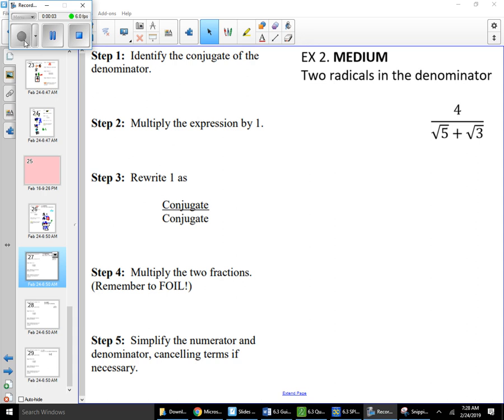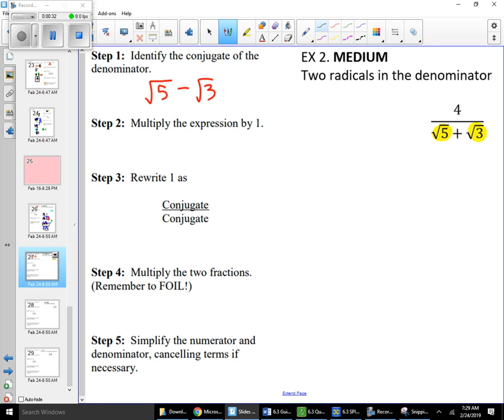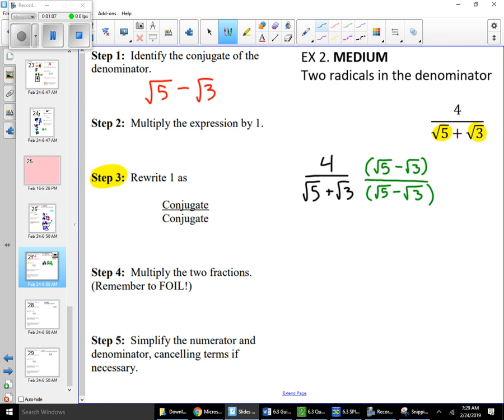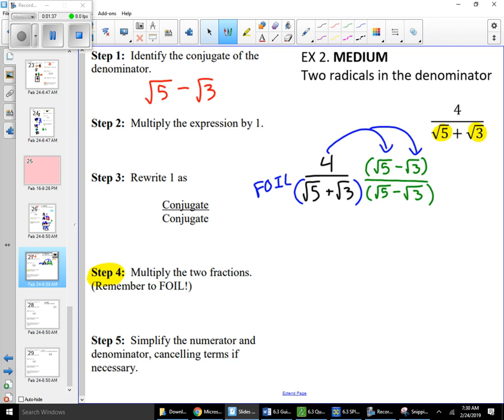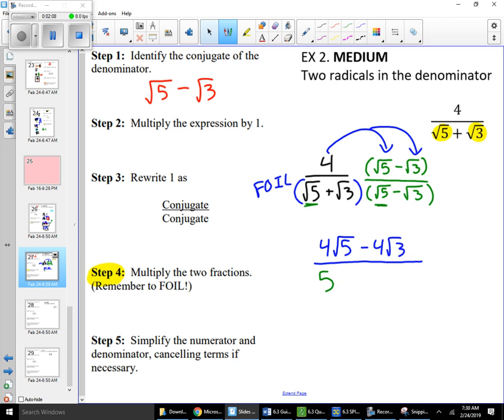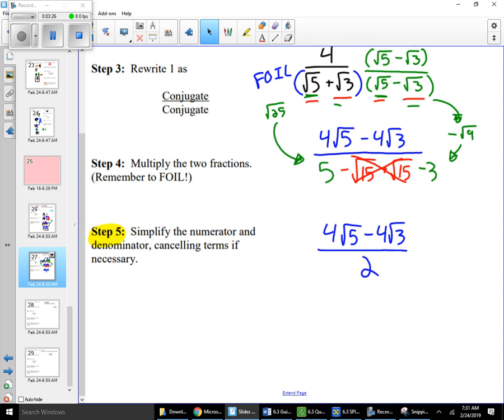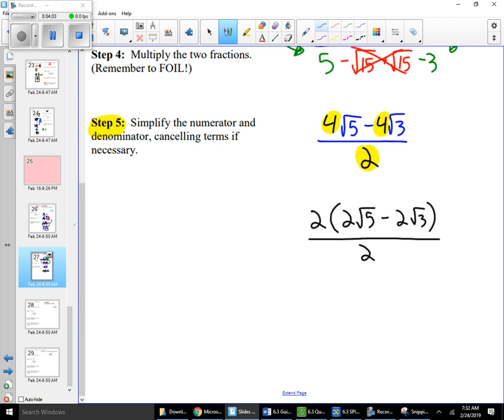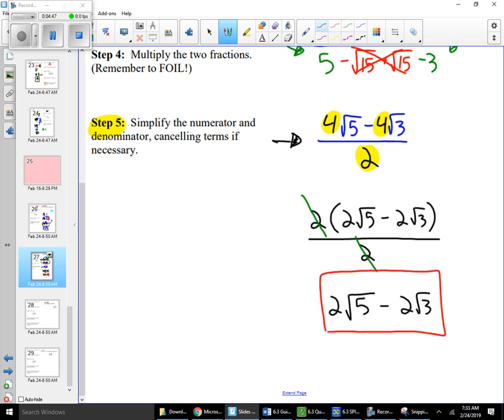A263009 - Rationalizing a Binomial Denominator with some simplifying